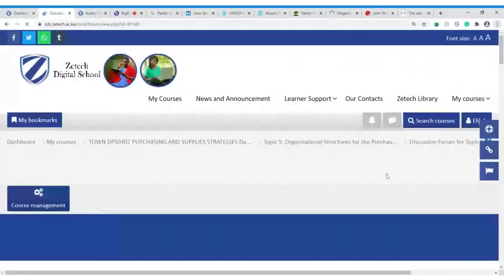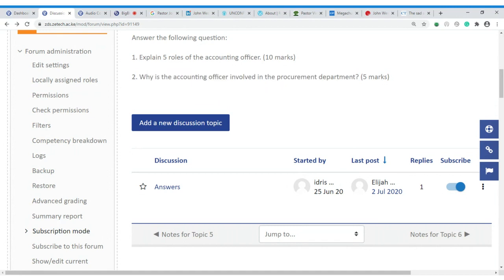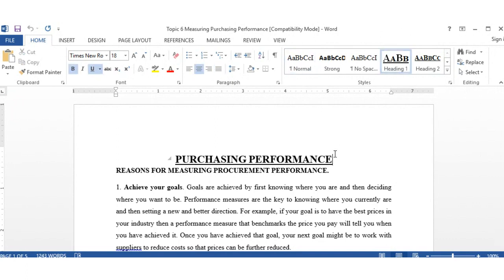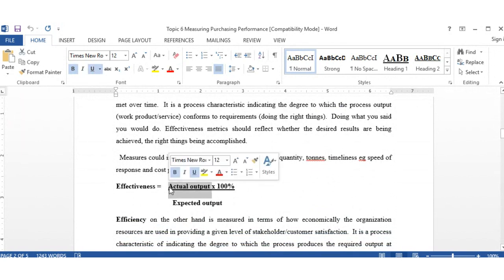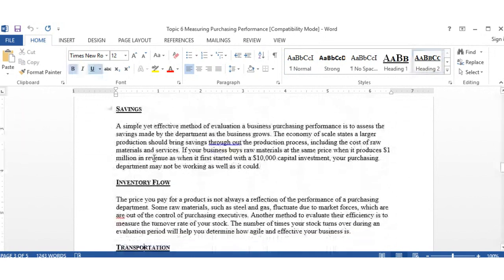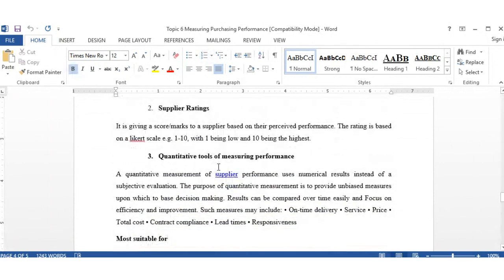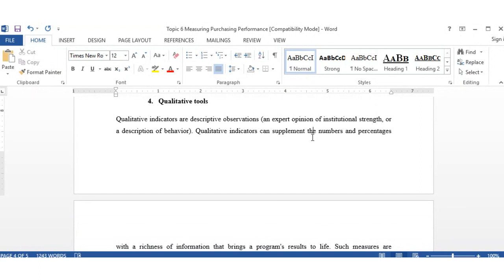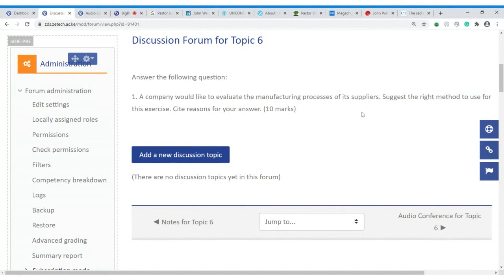Purchasing Strategies Topic 7 Measuring Purchasing Performance